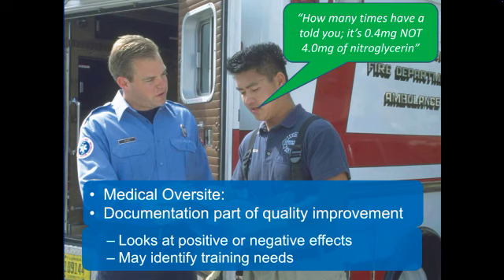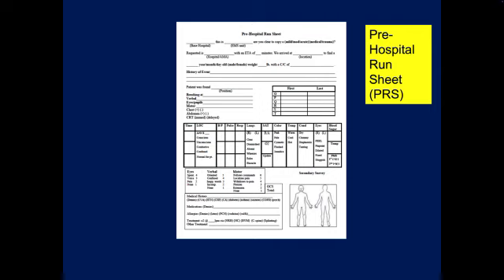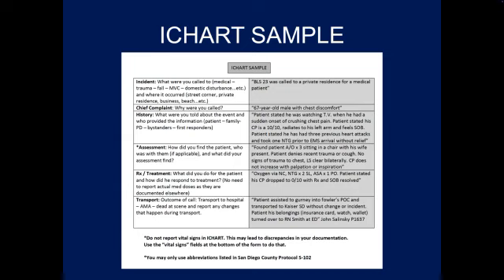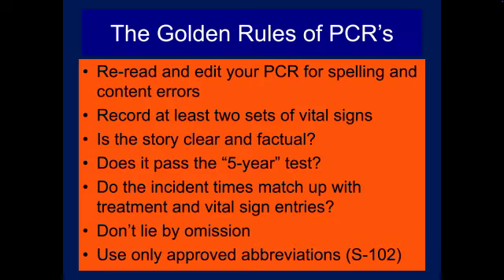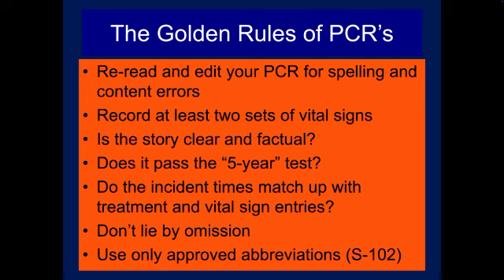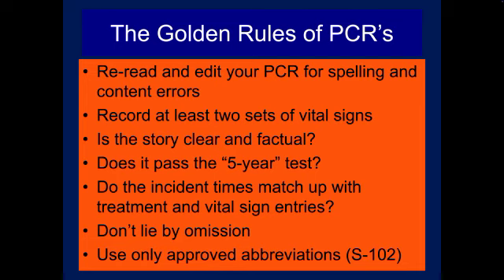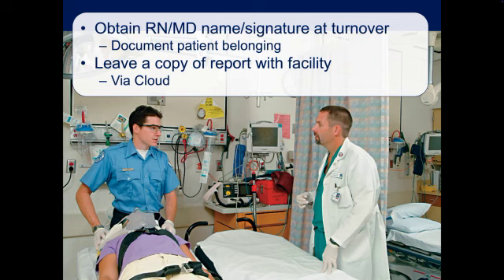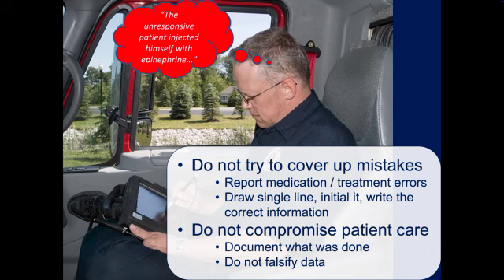Chapter 4 Documentation